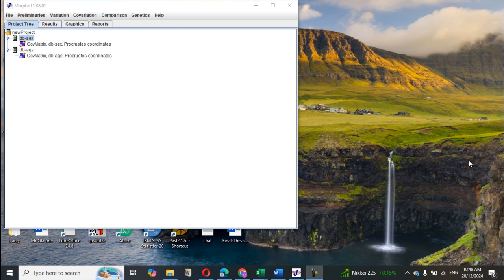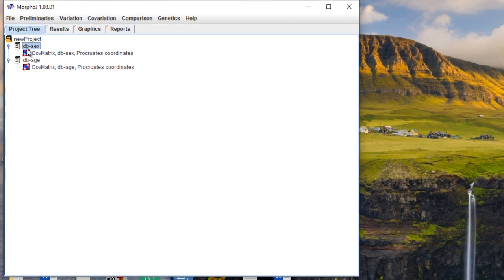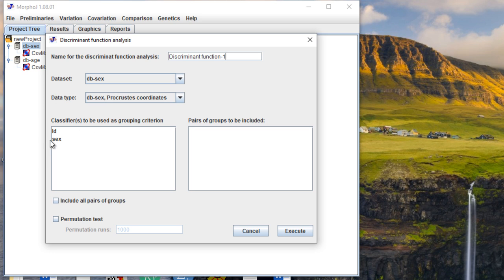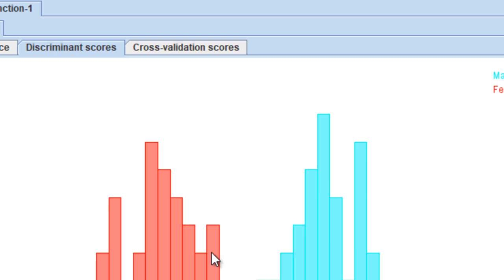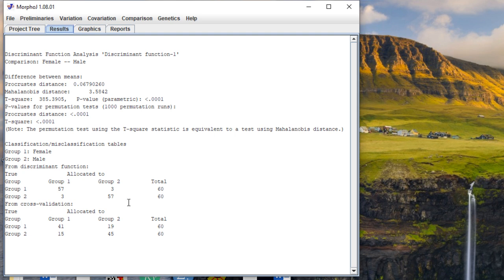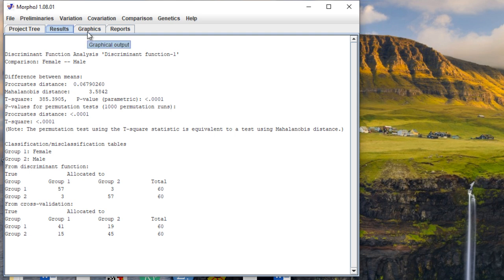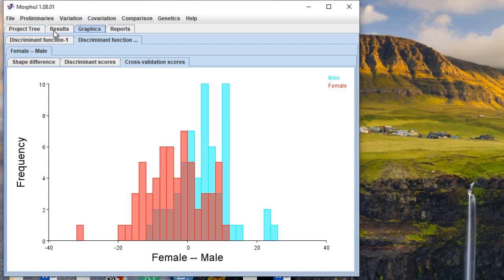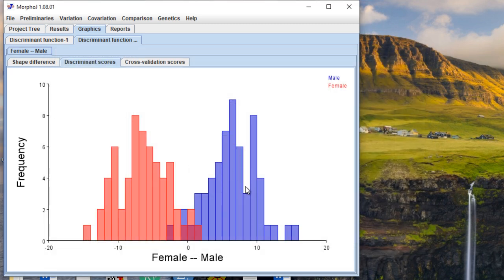8. Discriminant Function Analysis in MorphoJ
Dive into the world of statistical analysis and morphometric data visualization with our comprehensive tutorials. Whether you're a beginner or looking to sharpen your skills, this course covers everything from the basics of MorphoJ software to advanced statistical tests and morphometric analysis. Join me to enhance your understanding and application of these powerful tools!